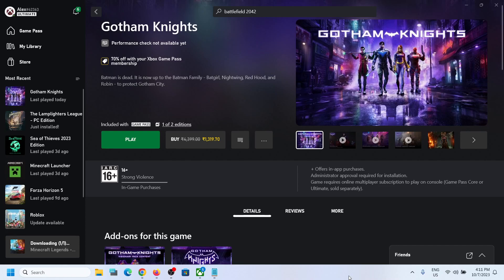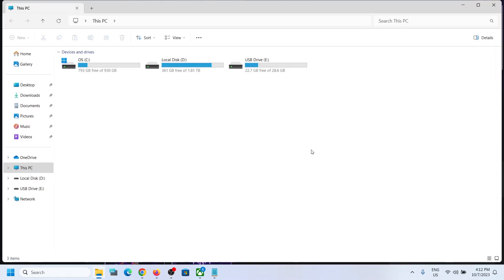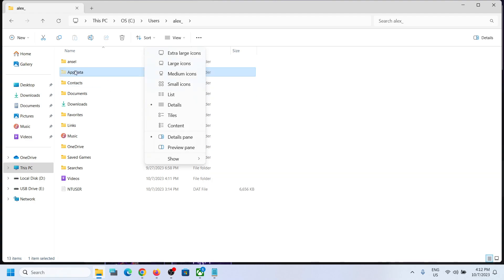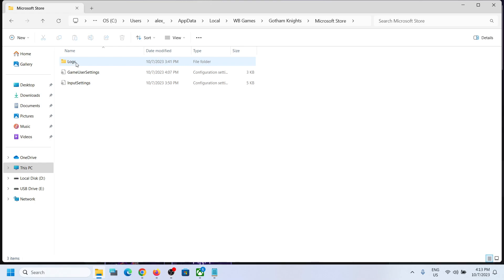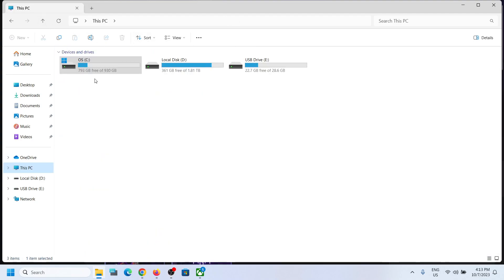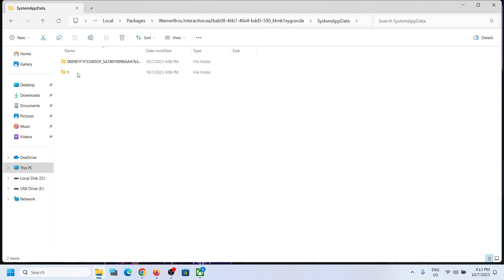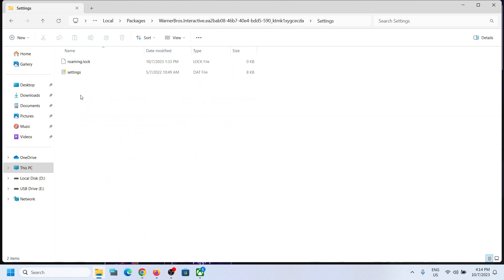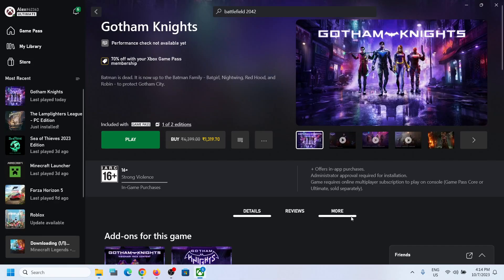Gotham Knights: Where Is The Save Game & Config Files Located On PC (Game Pass Users)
Gotham Knights: Save/GameUserSettings Files Location for (Game Pass Users),Where To Find The Save/Config Game Files For Gotham Knights game for (Game Pass Users) On PC